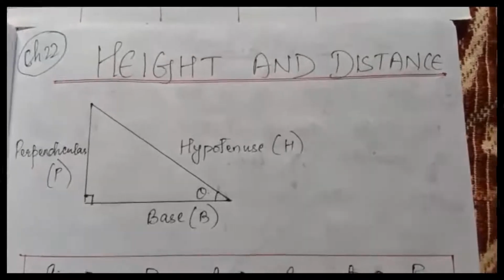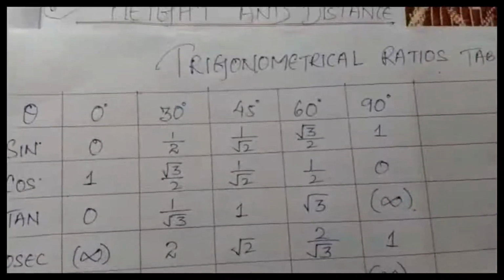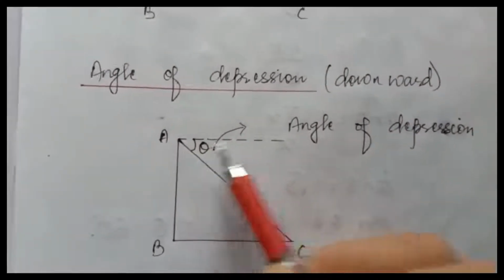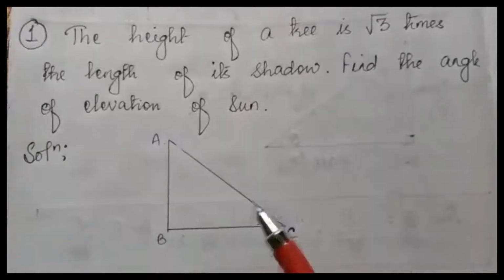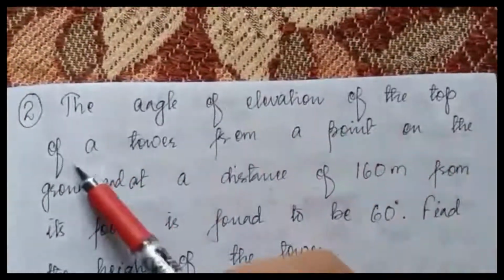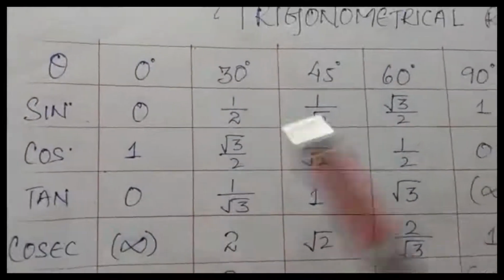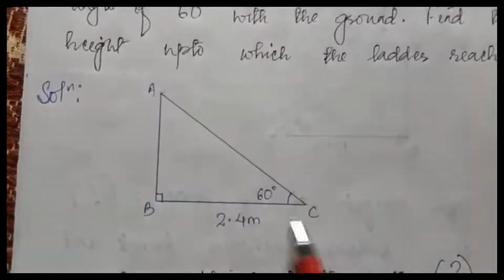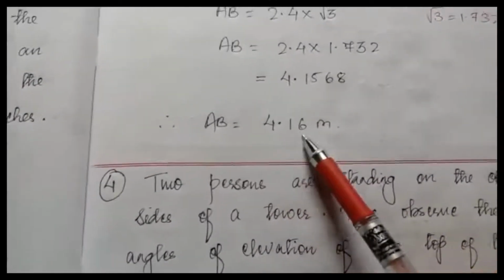MATHEMATICS CLASS X